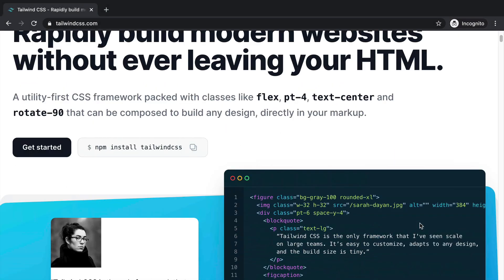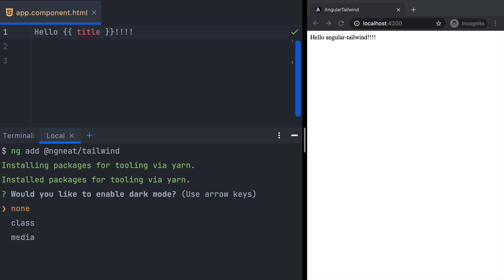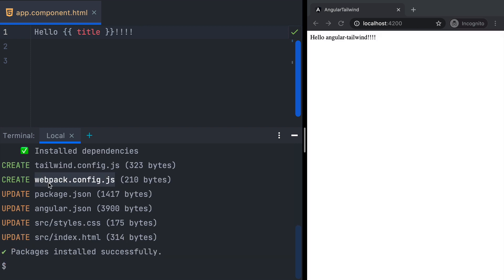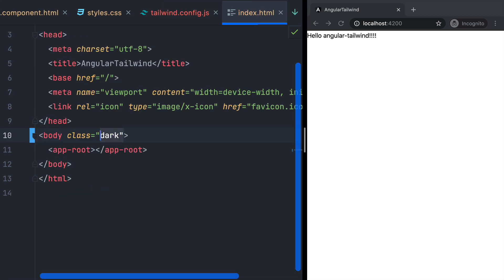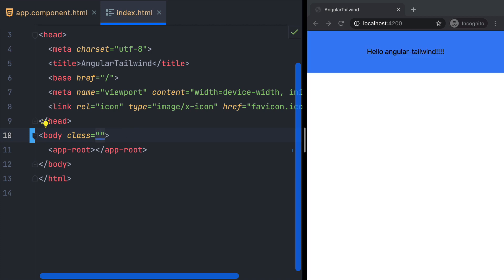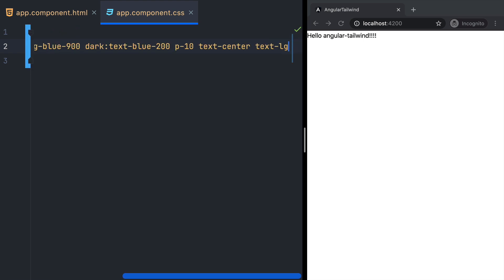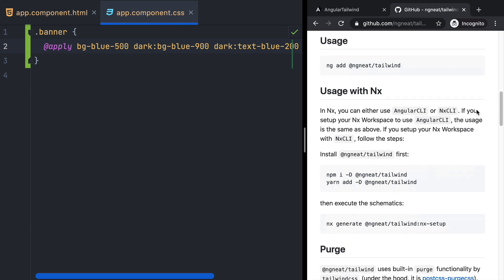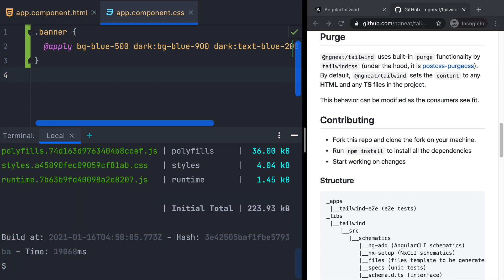Tutorial: Add Tailwind CSS to Angular in under 3 minutes!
In this tutorial, I will show you how to add TailwindCSS to your Angular application using @ngneat/tailwind.

0:00 Introduction
0:10 Installing @ngneat/tailwind
0:49 Restarting the dev server
1:12 Using Tailwind in our template
1:32 Extracting classes using '@apply'
1:56 Review the repo
2:03 Installation instructions, also for Nx Workspace
2:20 Purge mode
2:33 Outro